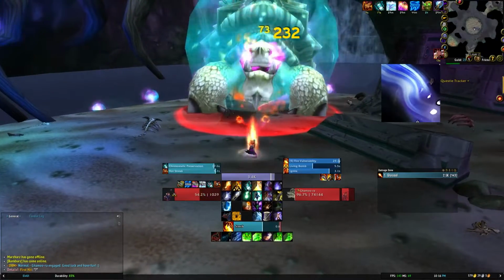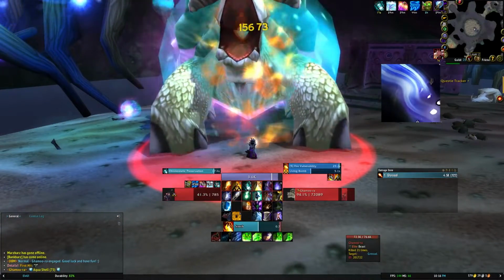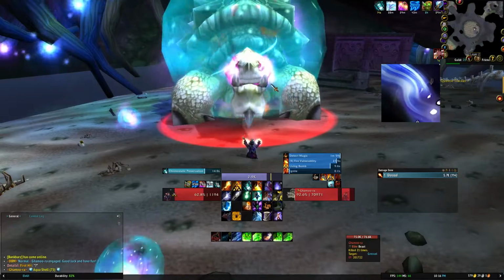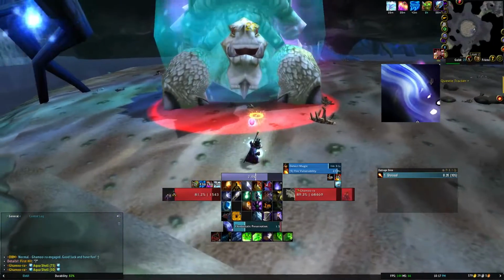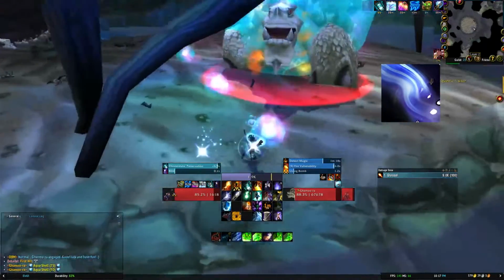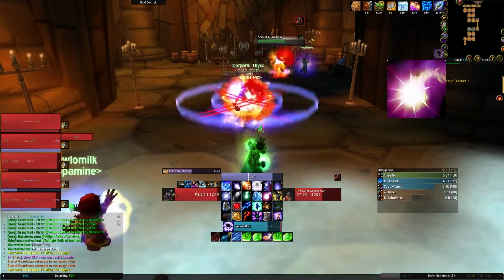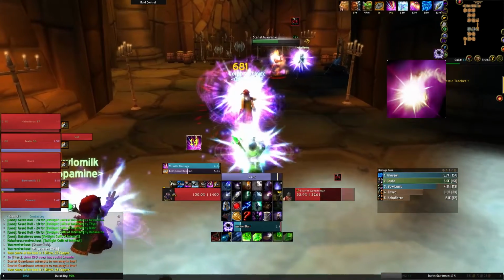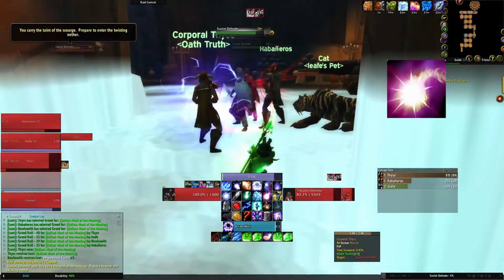When to use Mass Regeneration and Chronostatic Preservation as a Mage Healer [Season of Discovery]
I've put out a good amount of video content showing Living Flame & Spell Power but not a ton showing off the power of Mass Regeneration and Chronostatic Preservation. Both are insane tools in the mage healers kit that allow them to be one of the most versatile healers in all of Season of Discovery.

Chronostatic is so strong now that I could see a world where mages go Fire instead of Arcane as a secondary healer spec and only pull out Chronostatic when it's needed.

Mass Regeneration is extremely important when your 2nd healer isn't confident in their abilities or is really focused on single target healing. If your group isn't very good and takes a ton of raidwide damage it's an easy way to keep them alive at the cost of a personal dps loss.

Also a quick look into spell queueing which is super important for using when rebuffing with Regeneration or raid healing with Mass Regeneration.